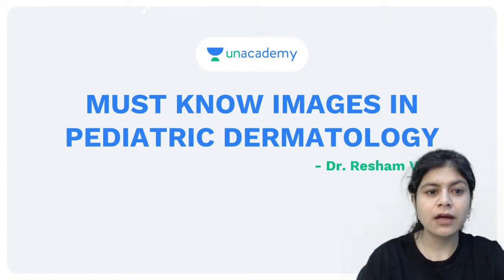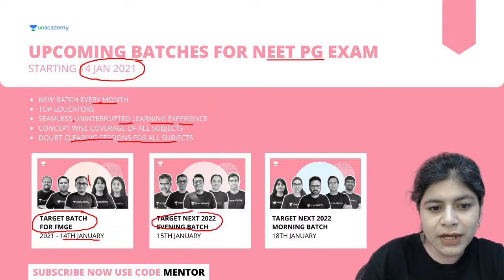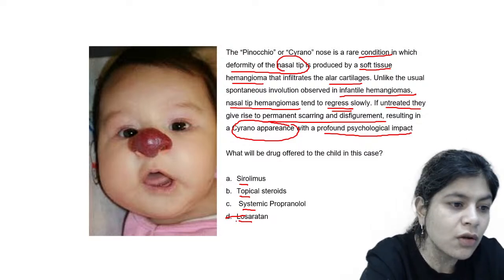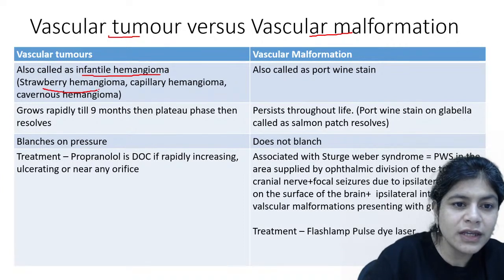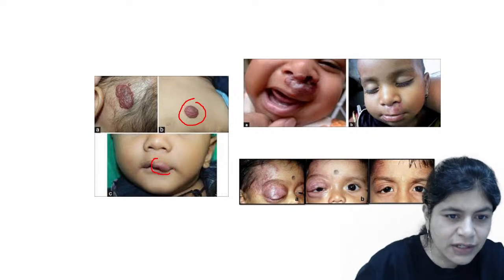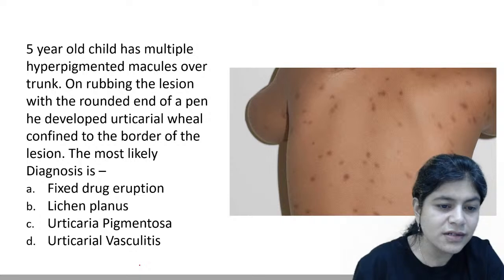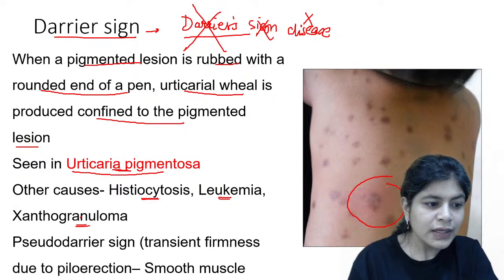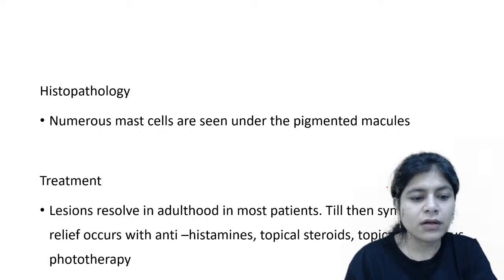Must know images in Pediatric Dermatology | Dr. Resham Vasani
In this session Dr. Resham will discuss some must know images from Dermatology related to Pediatric Dermatology. This session will be helpful for the students who are preparing for upcoming NEET PG, FMGE and other medical PG Exams

Dr. Resham is a Dermatologist,Pediatric Dermatologist and Cosmetologist in Matunga, Mumbai and has an experience of 15 years in these fields. She completed MBBS from Rajiv Gandhi Medical College and Chhatrapati Shivaji Maharaj Hospital in 1999,MD - Dermatology , Venereology & Leprosy from Grant Medical College

Follow Dr. Resham the session LIVE and stay ahead with your NEET PG & Other medical PG Exam preparations with Unacademy Live NEET PG. Learn LIVE from Dr. Resham and other Top Educators on Unacademy Subscription.

Subscription Benefits: -
1. Learn from your favourite educators and toppers
2. Dedicated DOUBT sessions
3. One Subscription, Unlimited Access
4. Real-time interaction with Teachers
5. You can ask doubts in the live class
6. Download the videos & watch offline